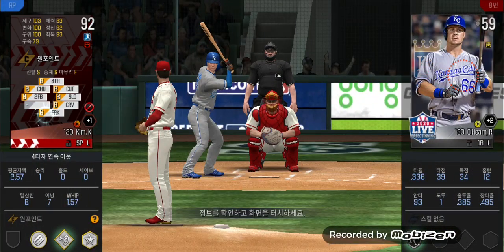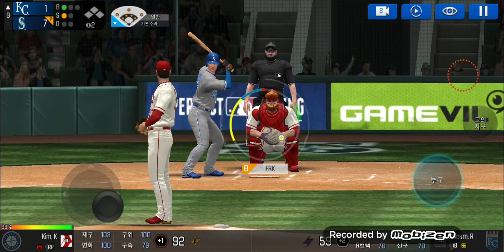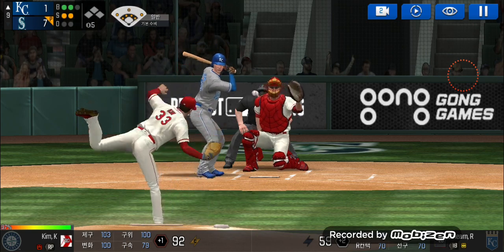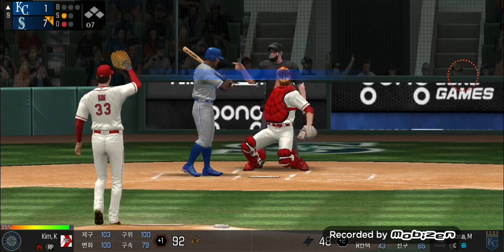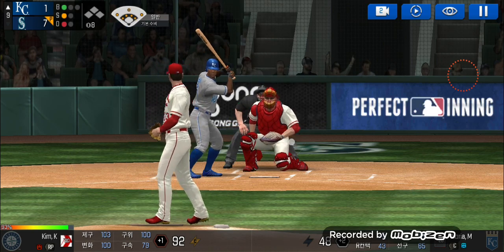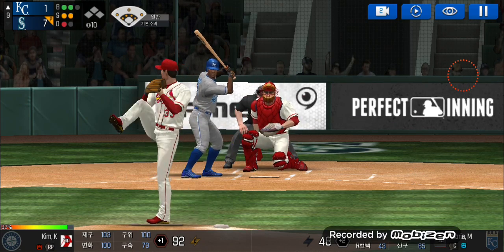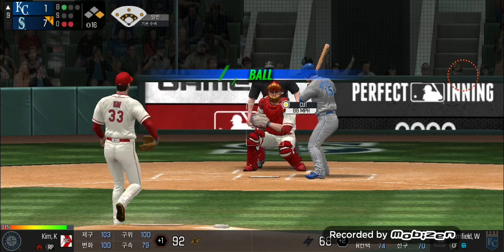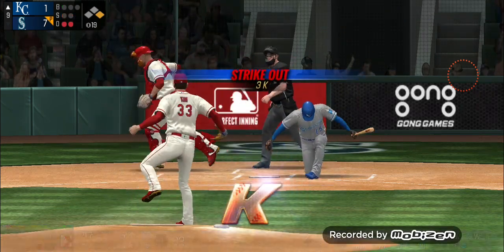[MLB] Kwang-Hyun Kim (김광현) | Pitching Motion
MLB Perfect Inning Left-handed Pitcher Kwang Hyun Kim Pitching Motion
MLB 퍼펙트이닝 좌완투수 김광현 선수 투구폼입니다